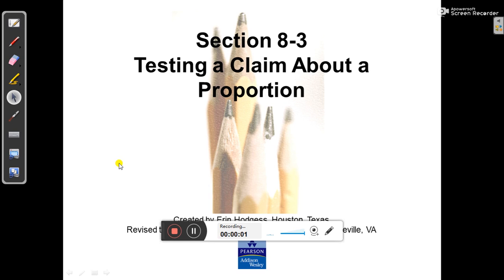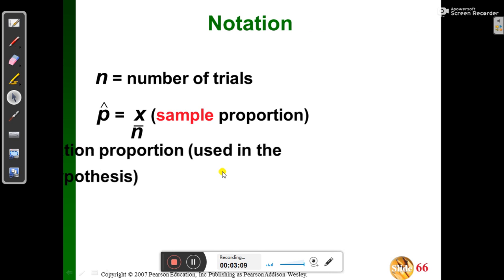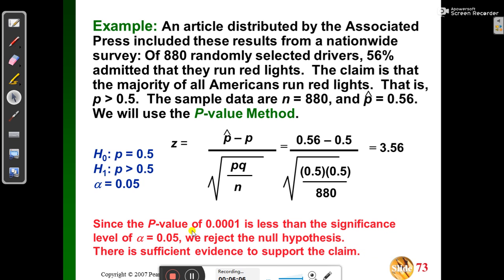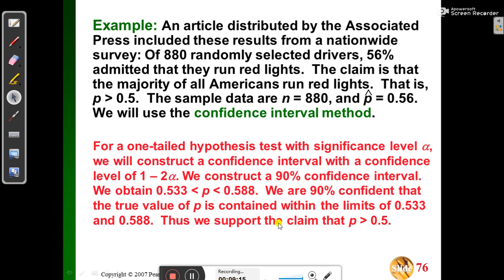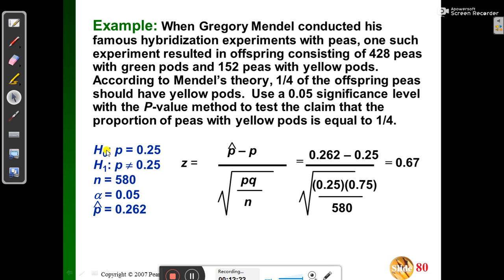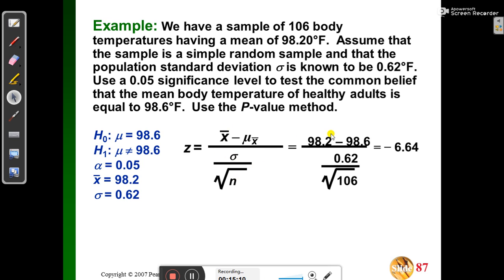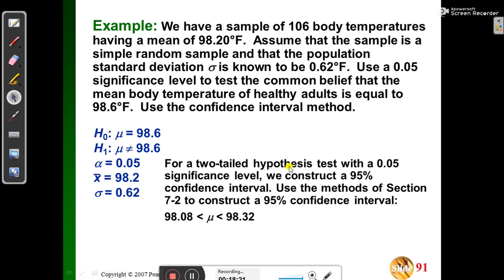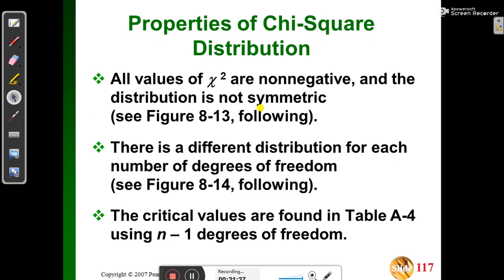Cycle 9 Day 3 Hypothesis Testing - 4